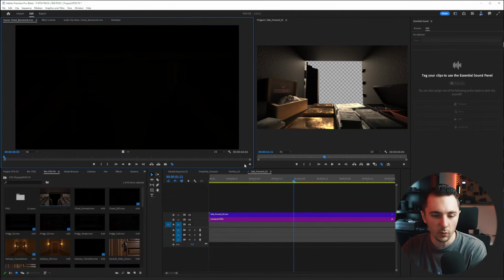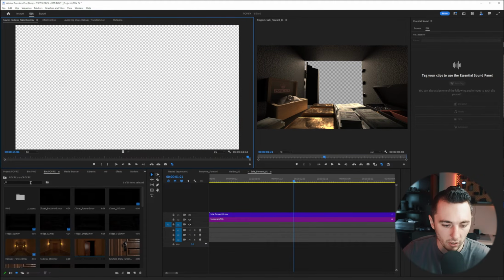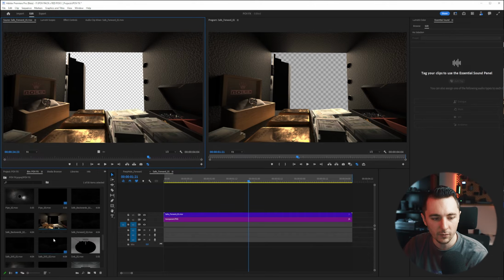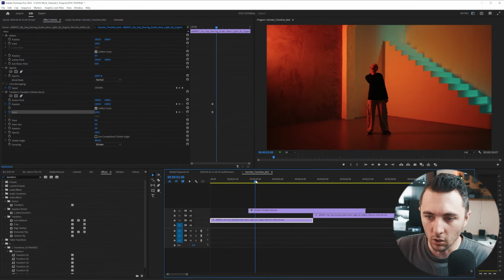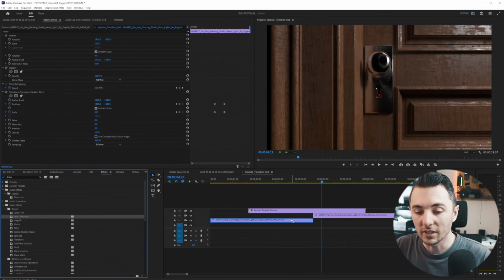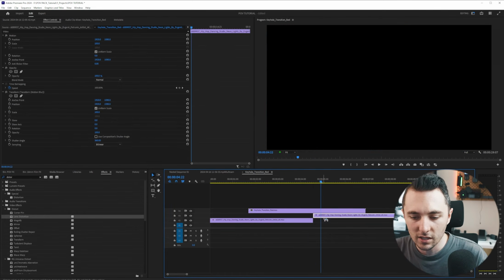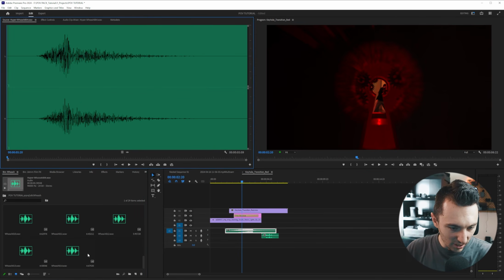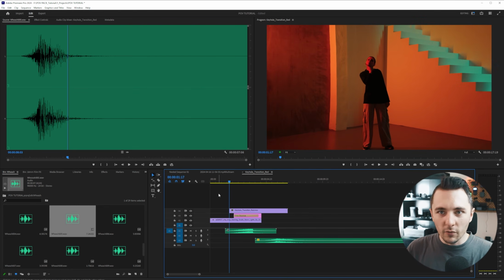Keyhole Transitions Tutorial - POV FX Pack